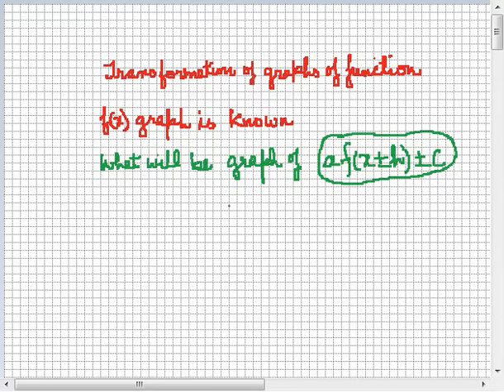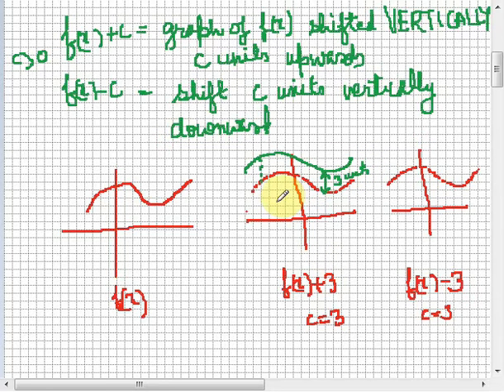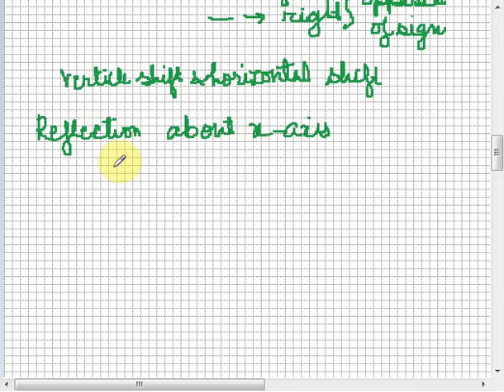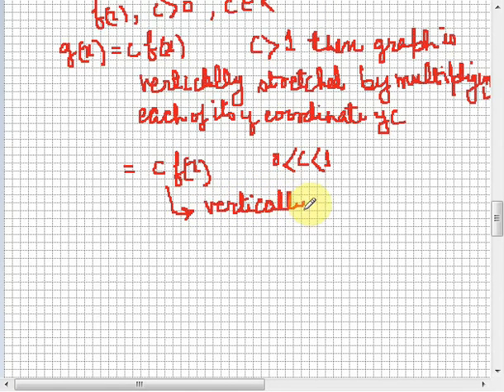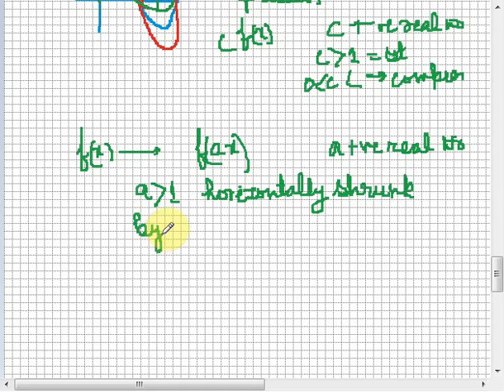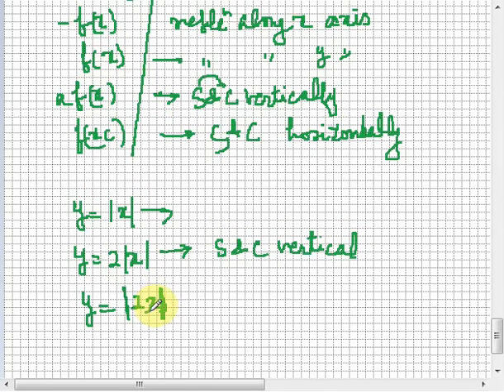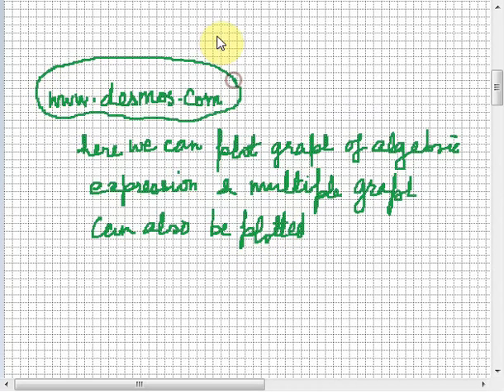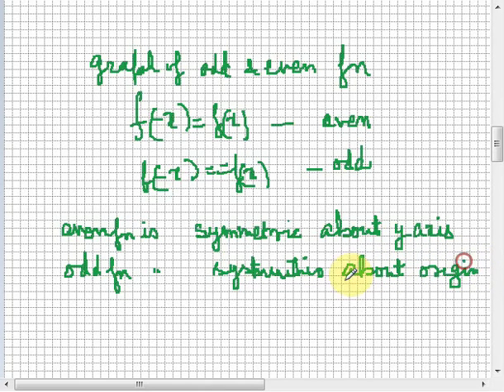Transformation of Functions-Pre calculus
Transformation of Functions-Pre calculus-01